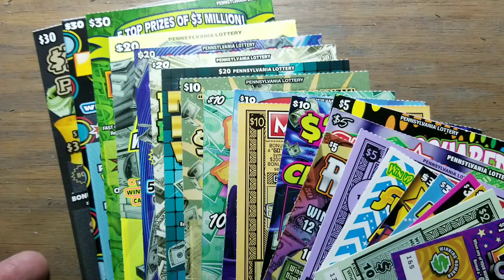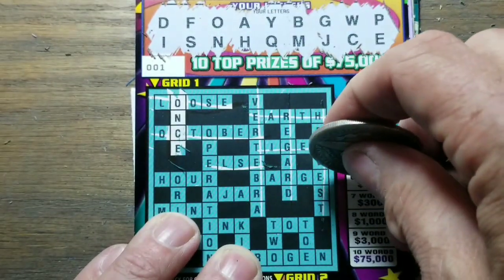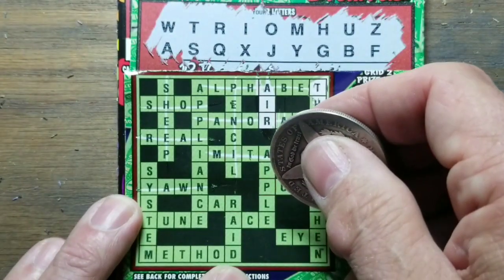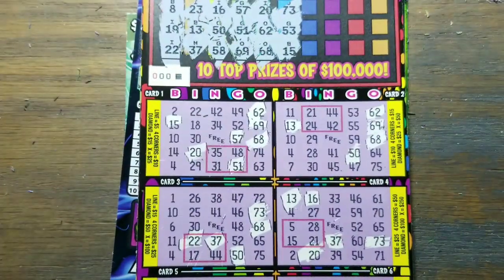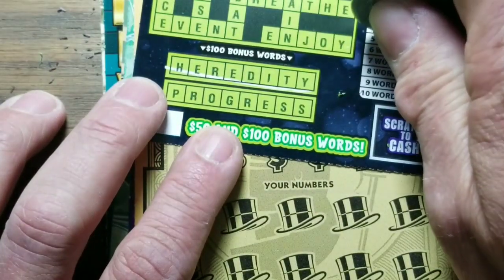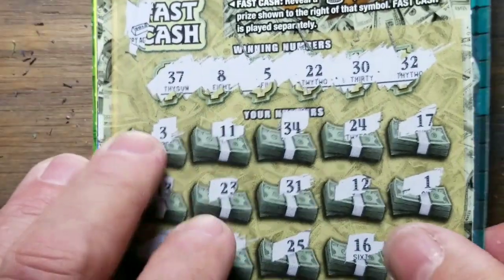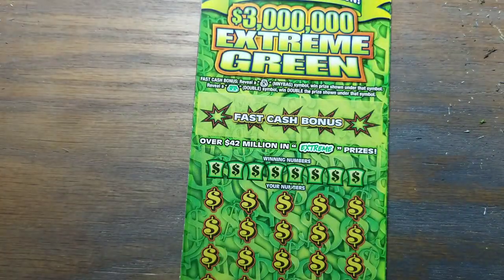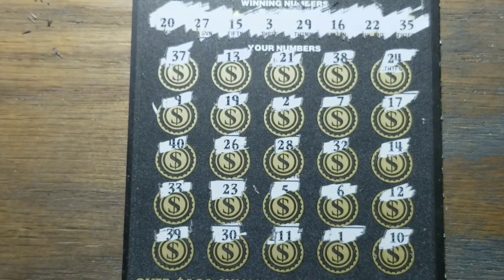I Bought every ticket in the machine.Profit. $259 in Pa lottery scratch tickets.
email is

Mail to:

Jack
12 E. Main Street
Sykesville. Pa. 15865 Mail to: